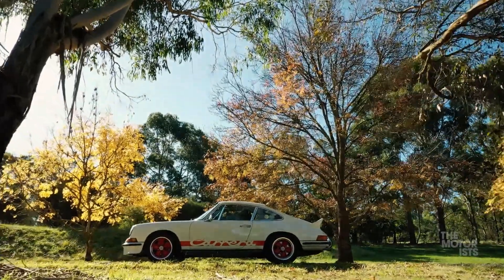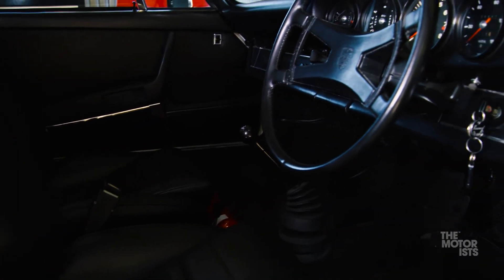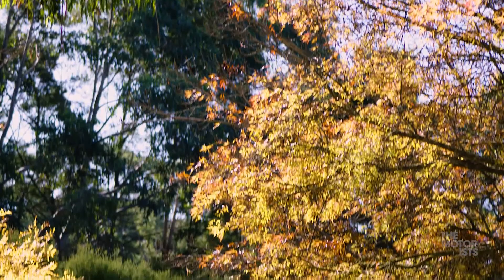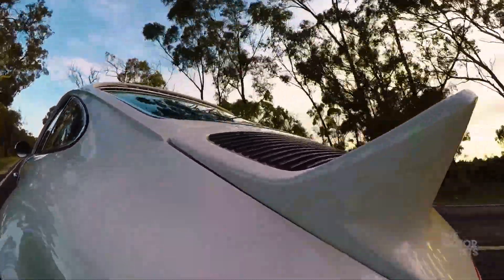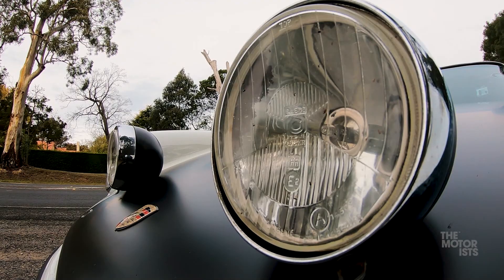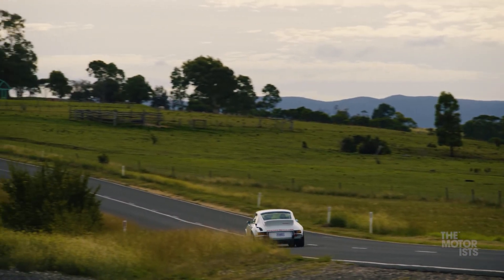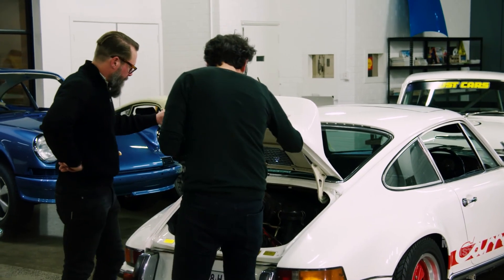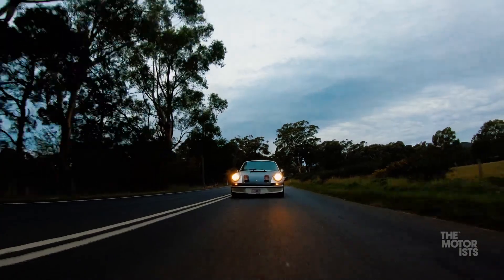Porsche 1973 2.7RS - Episode 002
Iconic in every way and with a price tag to match, this aerodynamic beauty redefined performance. Dave and Benny take the legendary car for a spin.
It's all about the drive...
And, if the journey can be done again, but faster – then all the better.